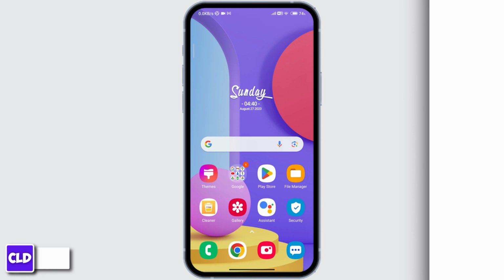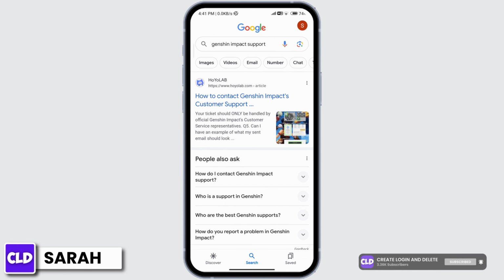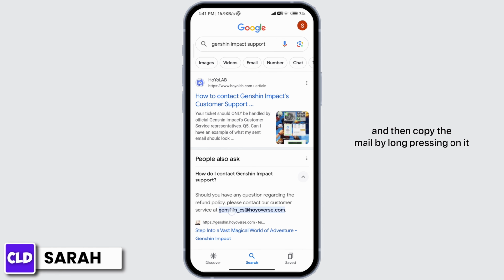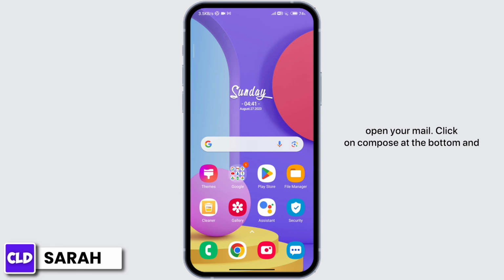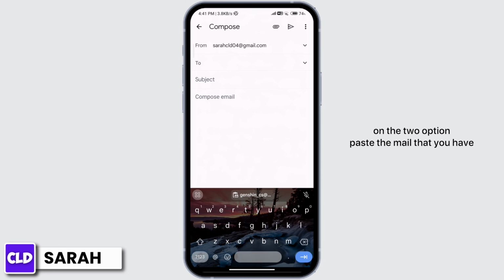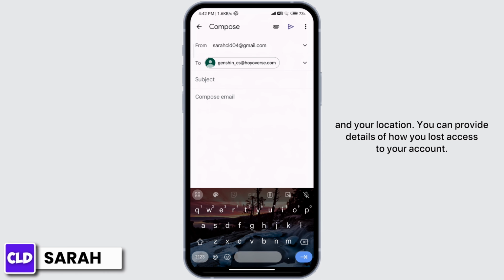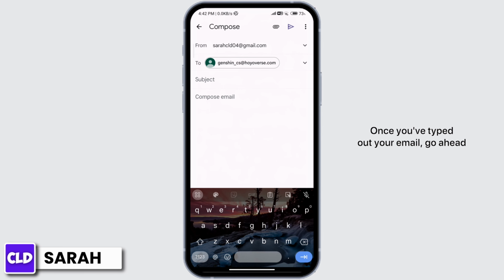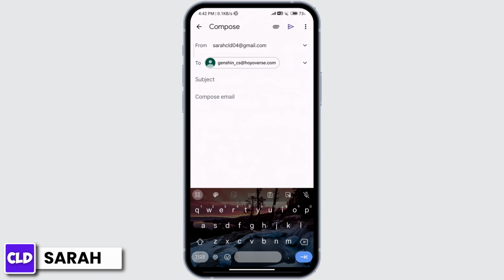How To Recover Genshin Impact Account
In this tutorial, we'll provide you with a step-by-step guide on how to recover your Genshin Impact account, whether you've forgotten your login information or need to restore your account on a new device.

👋 Welcome to Create Login And Delete! In this video, we'll guide you through the process of recovering your Genshin Impact account. If you've lost access to your Genshin Impact account for any reason and want to regain access to your in-game progress, this tutorial is perfect for you.

Tips for Recovering Your Genshin Impact Account

🎮 Timestamps:

0:00 - Introduction
0:05 - How to Recover Genshin Impact Account
0:10 - Steps to Recover Genshin Impact Account